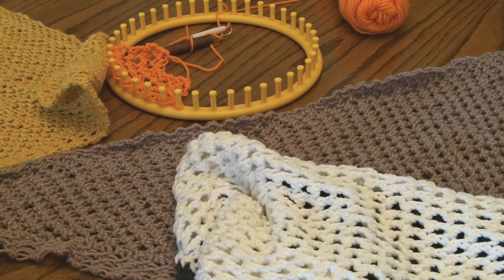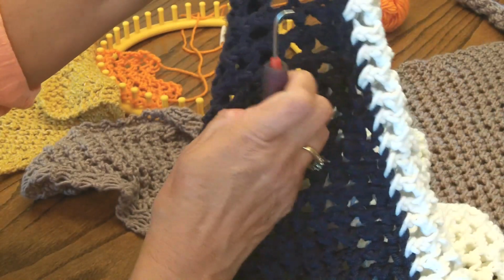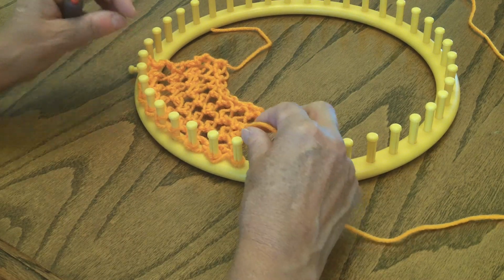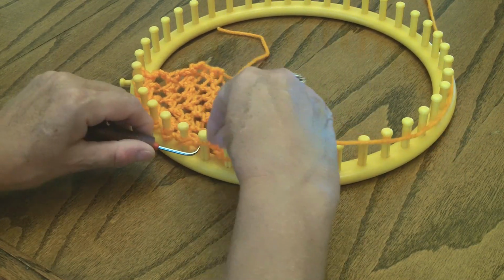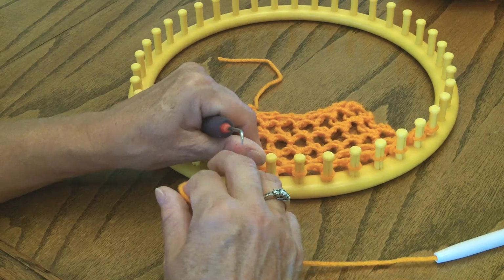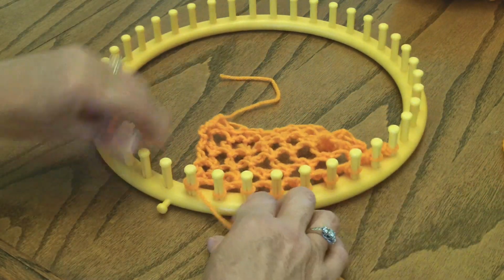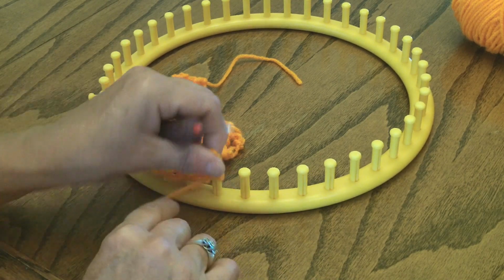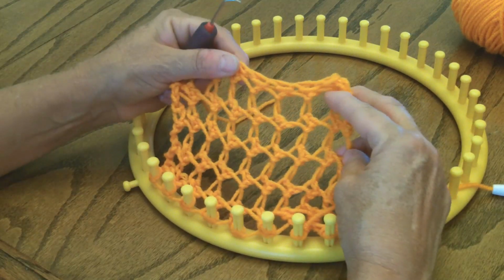Rivulet Stitch on a Knitting Loom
This is a tutorial to demonstrate the basic rows of my Rivulet (or "little river") Stitch as worked on a knitting loom.  The video is intended to supplement my written patterns.  The video is to be used in conjunction with my patterns to demonstrate the Rivulet Stitch technique used in those patterns.  The patterns will give you the complete instructions to create the garments pictured.
The pattern for the Pagosa Springs Scarf can be found
The pattern for the Rivulet Lace Inifnity Wrap can be found
The pattern for the Rivulet Baby Hat can be found

The pattern for my Tote Bag using the Rivulet Stitch can be found

See all of my patterns at:
Craftsy, or the Dayna Scoles Designs Etsy Store.